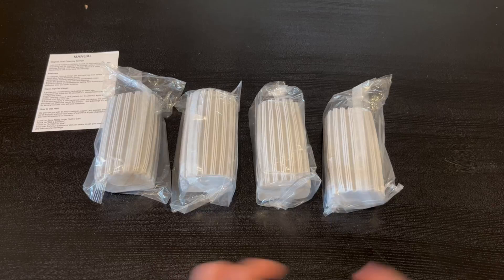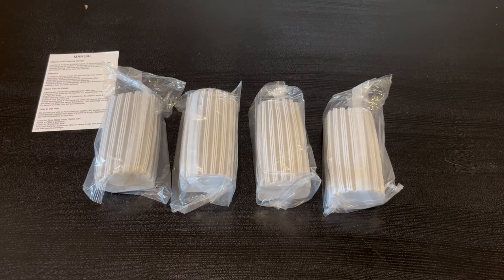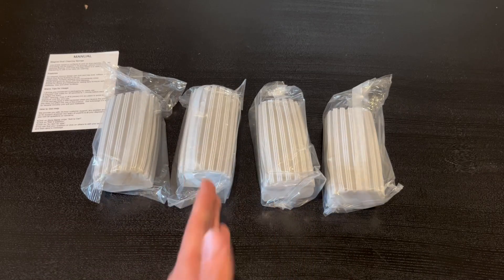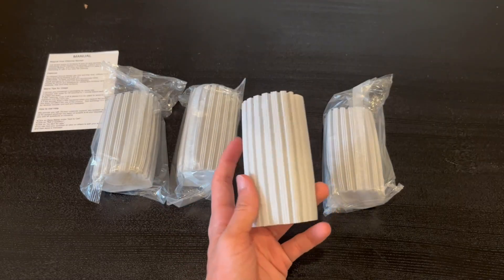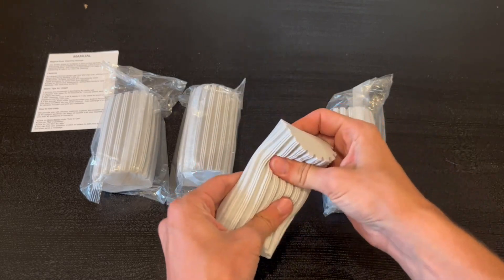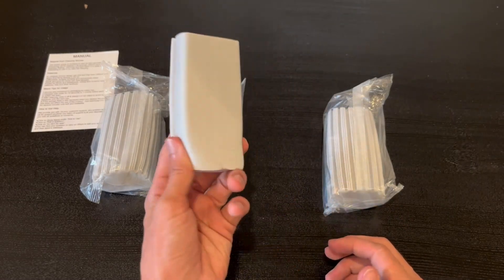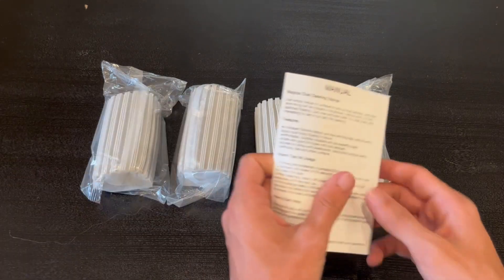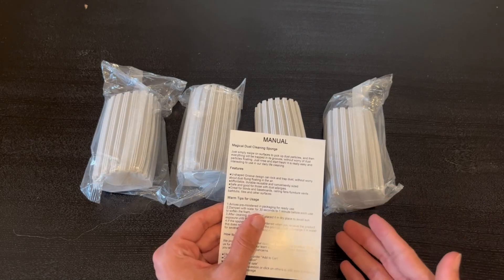MUST WATCH !! Damp Dusting Cleaning Sponge Honest Review